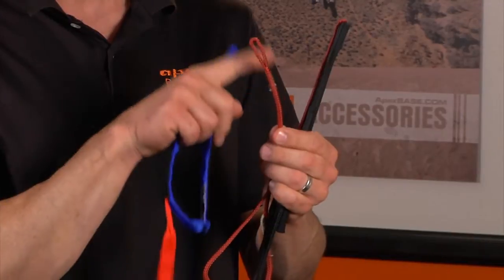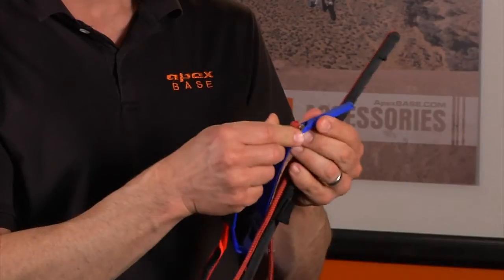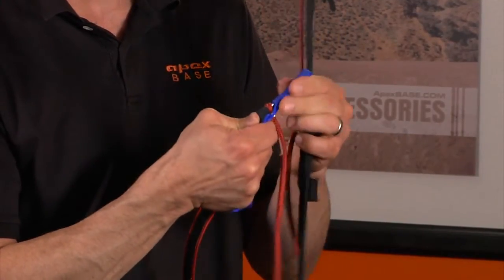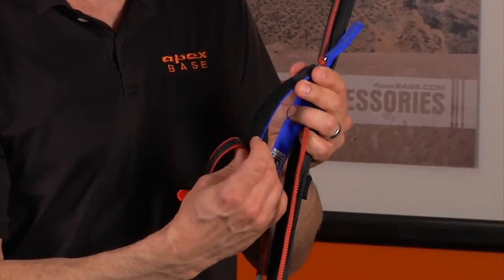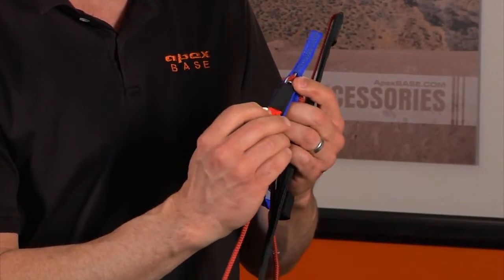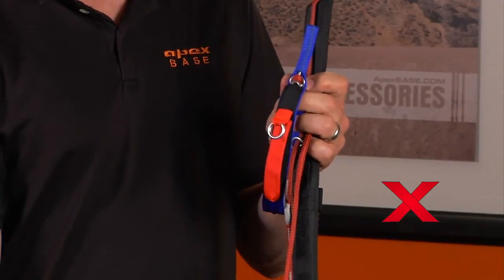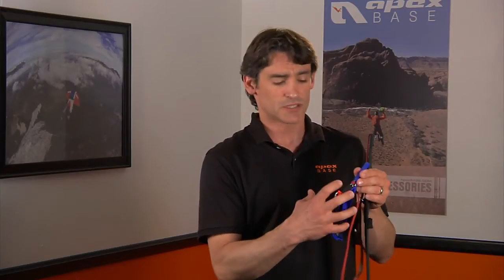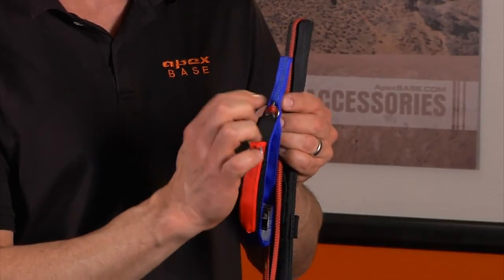Apex BASE - WLO Toggle System for Slider-up BASE Jumping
Here's a short "how to" video demonstrating the proper assembly of our WLO toggle system.

“What Line Over” Toggles, aka “WLOs,” are releasable toggles designed for use in the slider-up environment. Releasable toggles are an important safety innovation in BASE and should be used on every slider-up jump. For slider-off jumps we recommend EZ Grab Toggles.